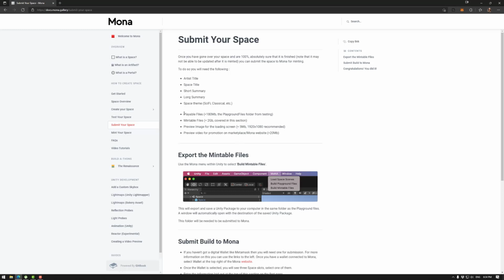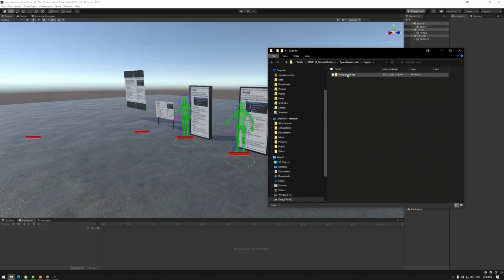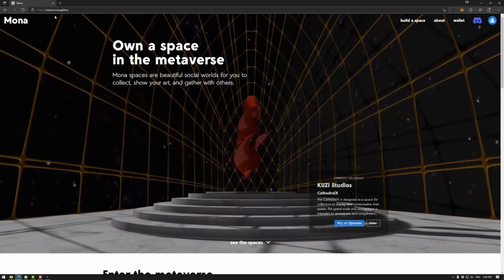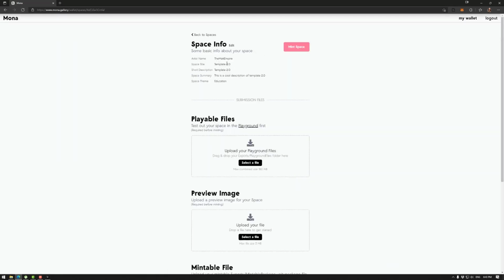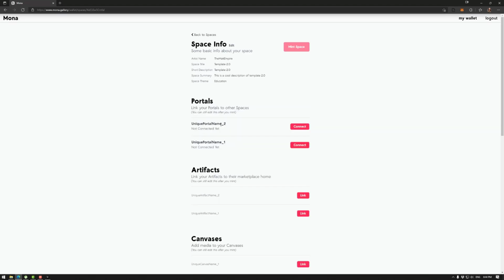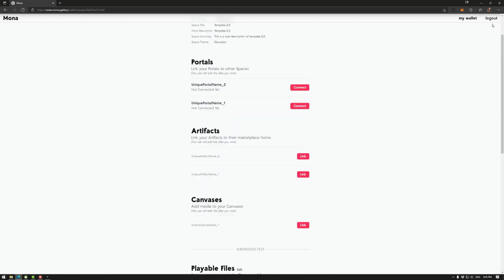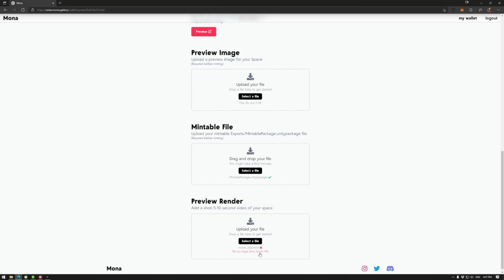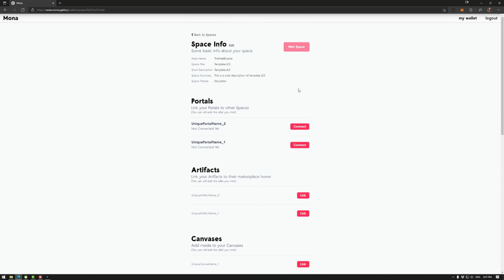Building the Metaverse : Submitting your Space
In this tutorial we will go into how to submit your Space to Mona. We will cover what you will need to have in order to submit your space, the submission process and the Submission Form.

After submitting your files, make sure to fill out the following submission form. We will either notify you if you space has Failed or Passed QA

Intro 0:00 - 0:20
Submission Requirements 0:20 - 1:40
Space Requirements 1:40 - 3:30
Wallet Submission Process 3:30 - 7:42
Submission Form 7:42 - 8:53
Closing 8:53 - 9:05